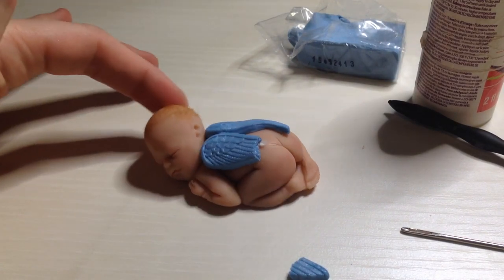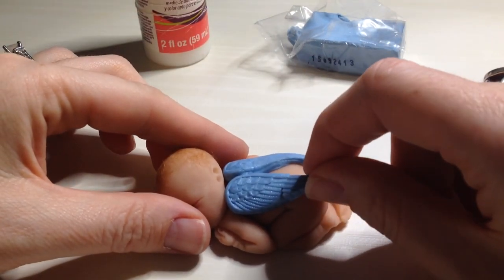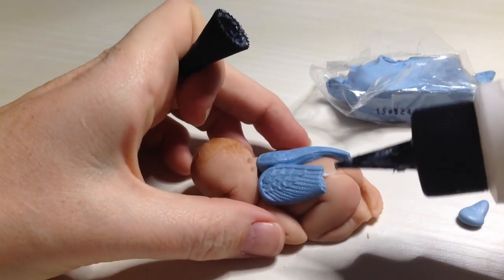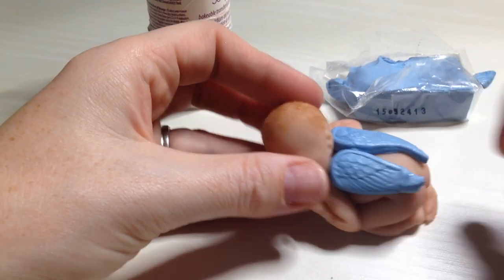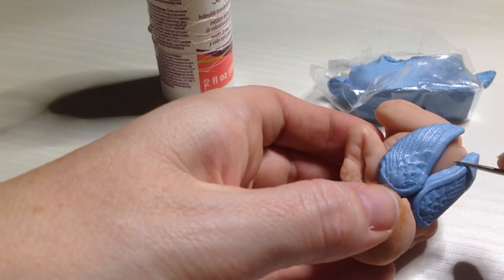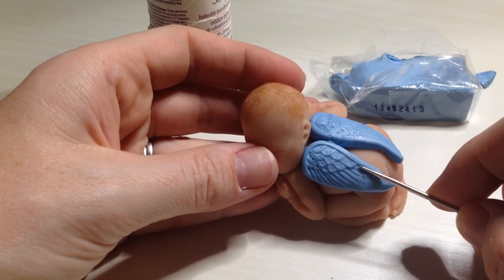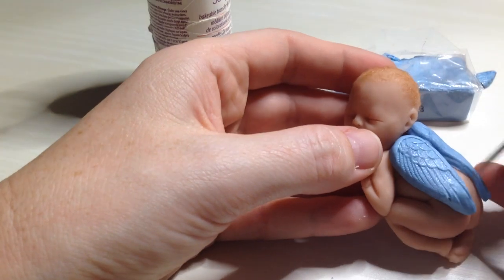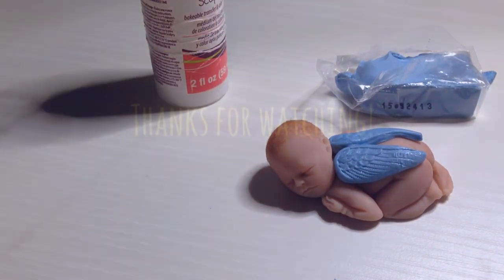How To Repair Broken Polymer Clay (Angel Wing Repair)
How to repair broken polymer clay. This is a repair of an angel wing, but the technique in general could be used for many different applications. Thanks!